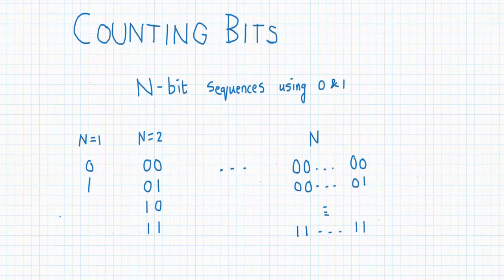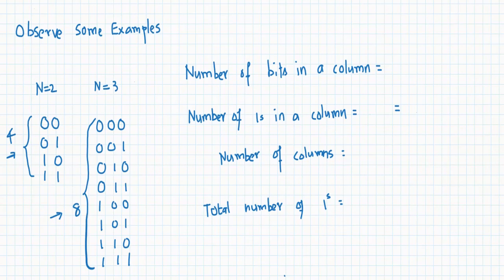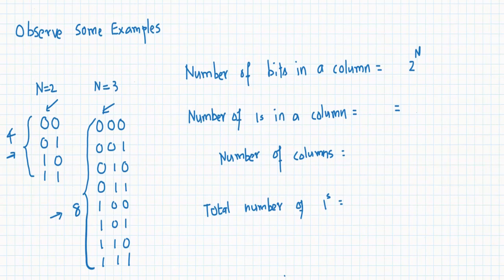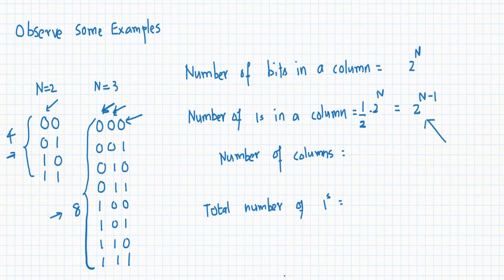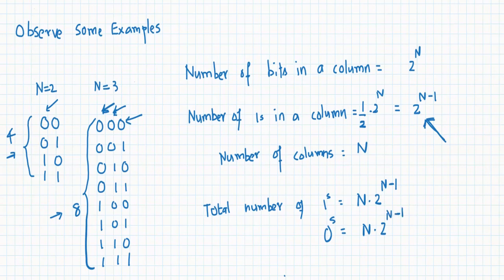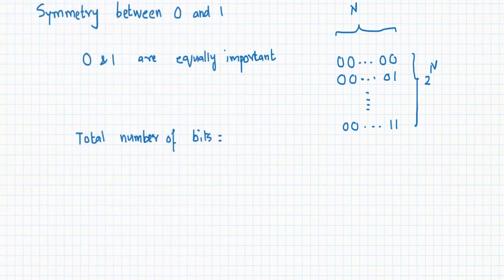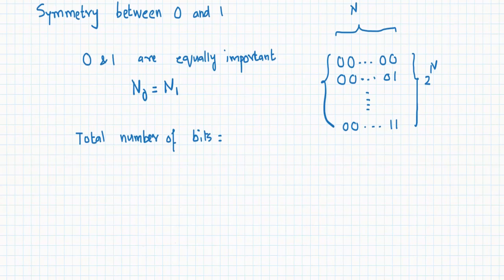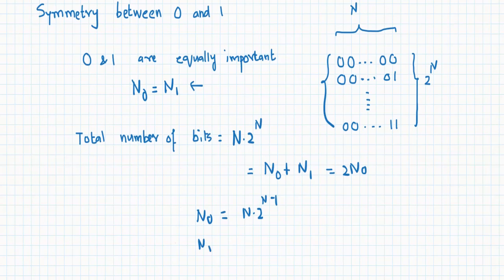Counting Bits | Using Mathematical Induction and Symmetry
In writing bit-sequences of length N, how many times 1 is used and how many times 0 is used? We present two solutions: one using mathematical induction and the second using symmetry in the problem when looking at the permutations